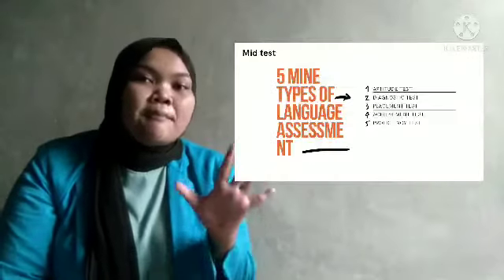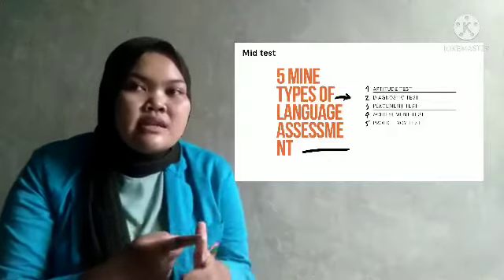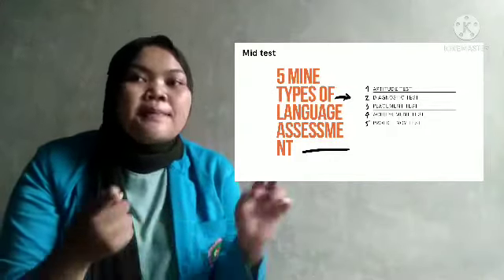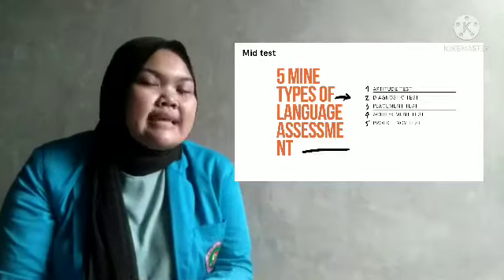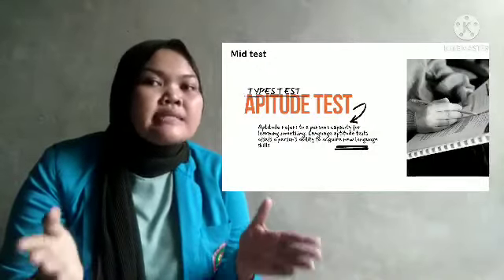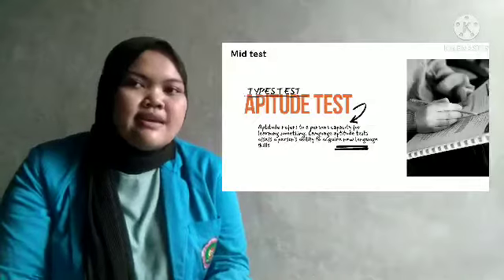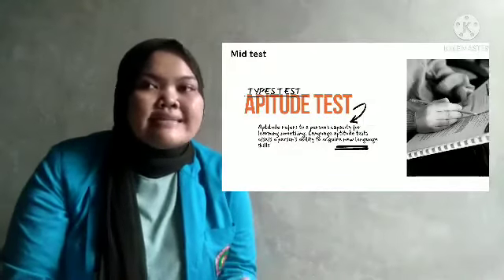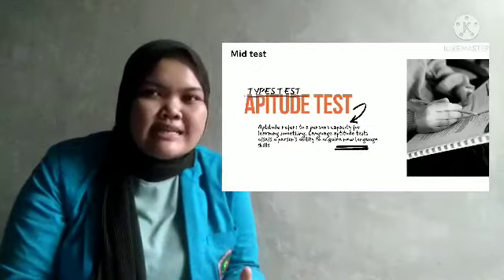Heny Cariza Apriliyani 1988203001 PBING 6A ( MID TEST LAD )